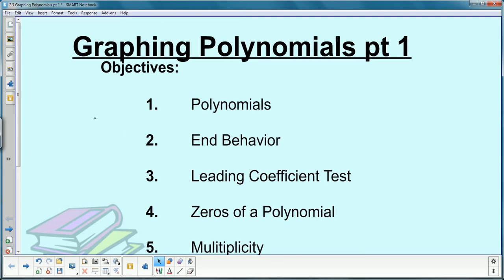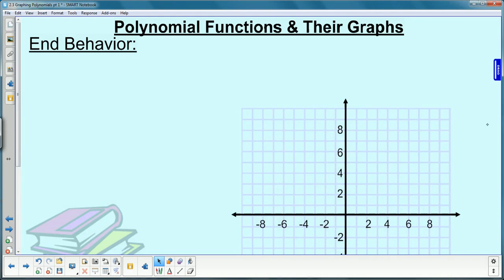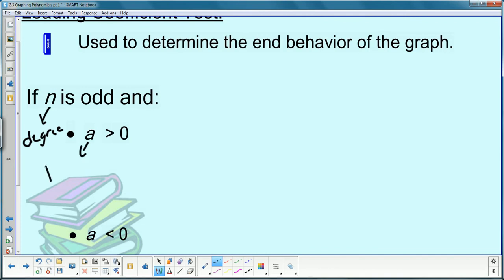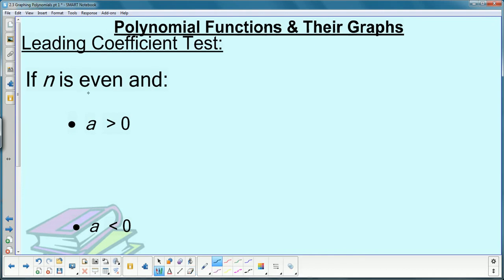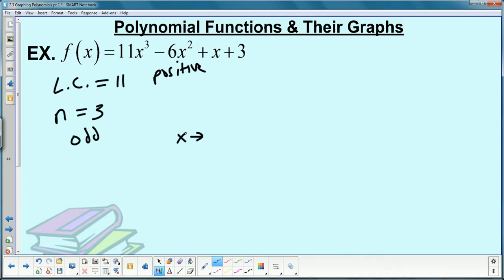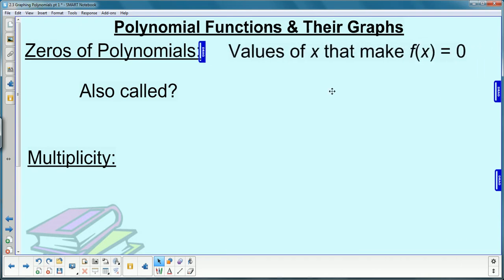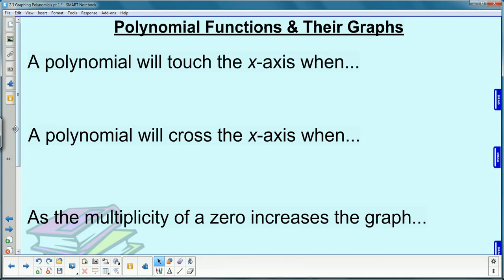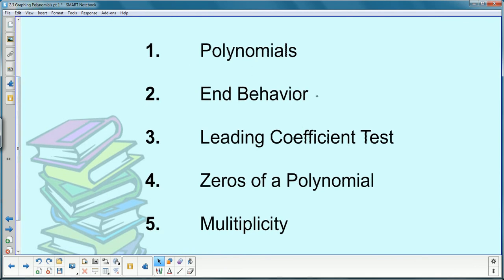2 3 Graphing Polynomials pt 1